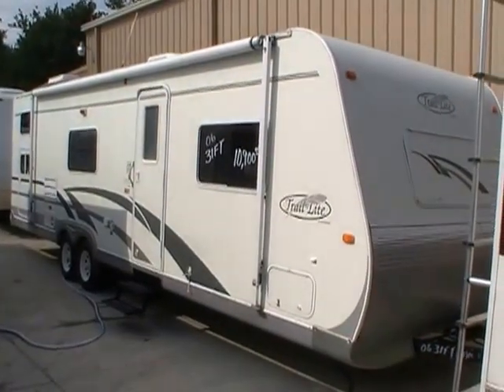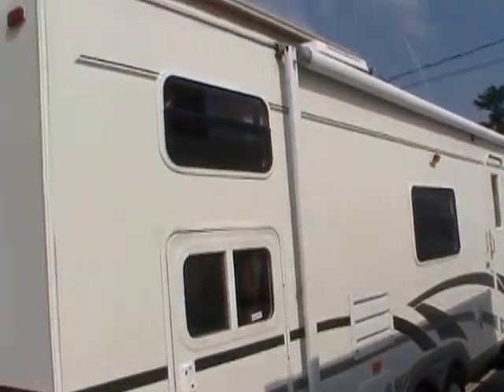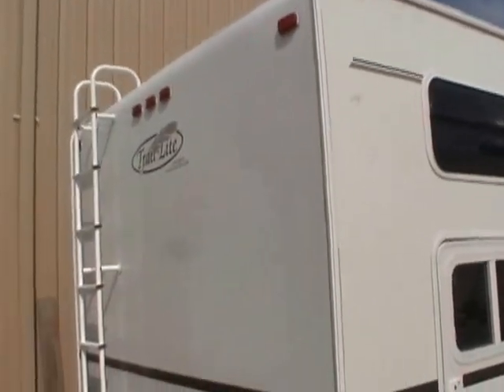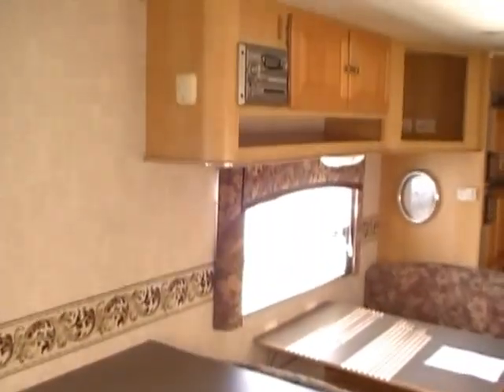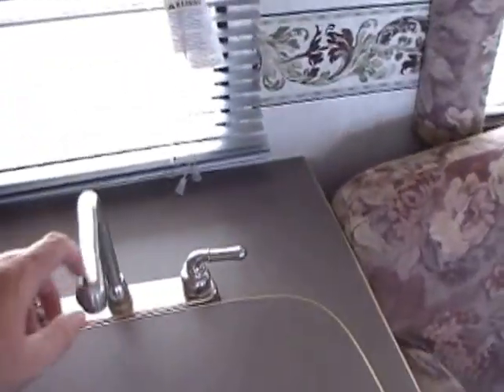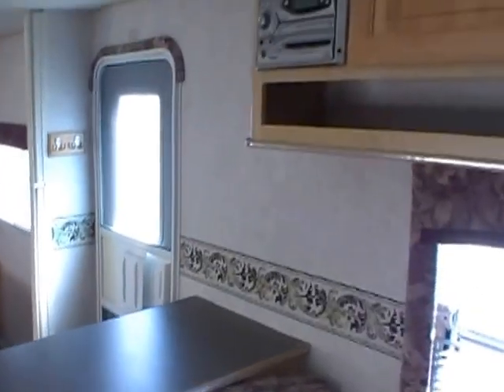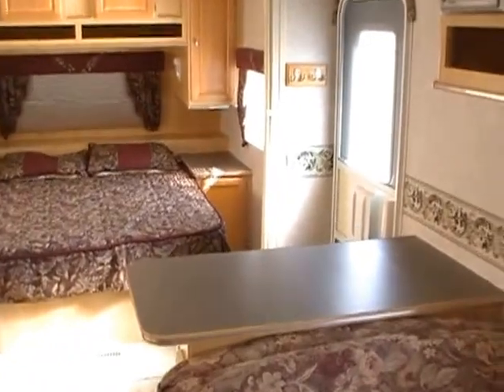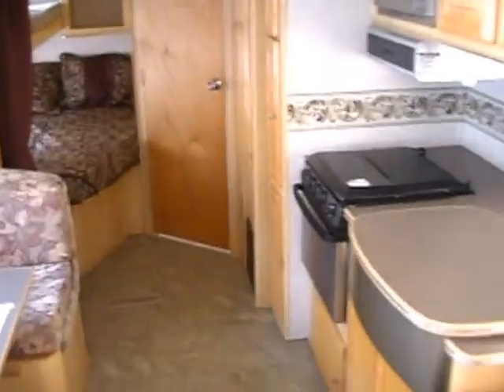SOLD! 2006 Trail lite 8310 Ultra light Camper with Slide, Like New and $4200 under NADA, $10,900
Wow you talk about a bargain for a ultralight camper . This 2006 Trail Lite 8310S by R-Vision is in as close to like new condition as you will ever find in a 2006 model ! This is built by Monaco Coach the same company that builds Holiday Rambler, Beaver, Safari and other luxury brands so you know this is a top notch quality unit and a big step above a Coachmen , Dutchmen, Gulfstream adn other lightweight campers on the quality scale. This camper was purchased new in Ringgold GA and has been a southern RV its entire life so no Florida sun fade or no exposure to the norths extreme climate (that is why there is no delamination or stripe peeling)  That is why smart buyers come from all over the country to buy Southern RVs . This R-Vision has a aluminum frame, Power Slide Out ,  full fiberglass exterior , patio awning, stabilizer jacks, enclosed LP bottles and new deep cycle battery, rear lader, outside auxilary shower and much more ! Only weighs 5,000 pounds (I have 24ft. campers without slides that weigh more than this 31ft. camper does) Priced $4200 under NADA book value (see pics and video)  in like new condition and everything guaranteed to work by one of the oldest used RV dealers in the country ! How can you go wrong  ??

    The interior looks like new . No smoke or pet odors and we guarantee everything to work perfectly . This camper still has the original factory bedding in all the beds, Front private bedroom with queen island bed, middle living area with sleeper sofa and table booth that makes a bed . Kitchen with stainless steel apppliances . This camper has ice cold ducted air , It has the padded headliner like the holiday rambler (helps with insulation and a buffer for outside noise) Ducted Dsi Furnace, DSi Water Heater , Rear corner full size bed with top bunk, Rear corner bathroom with large tub and shower. This camper is great for families because it sleeps 9 and only weighs 5000 pounds !! Tow it with the family SUV ! Tow it off the lot with $4200 in equity right off the bat ! We sell them this cheap each and every day !

    Only $10,900 and will trade . Check out the NADA retail value of $15,150 !! We offer discount nationwide delivery (we have sold RV's to 45 states, Canada, Europe, and even Australia so you are never too far away for us to save you money on a pre-owned RV) . We have some great financing with approved credit . You can own this RV with no money down for as low as only $119 a month with approved credit . Parkway RV Center also does not charge any doc fee, no prep fee, no tag / title fee, etc. Don't fall for the big RV dealer fee scam. All those Fee's are 100 % dealer profit !!